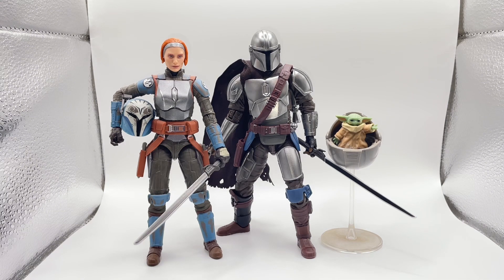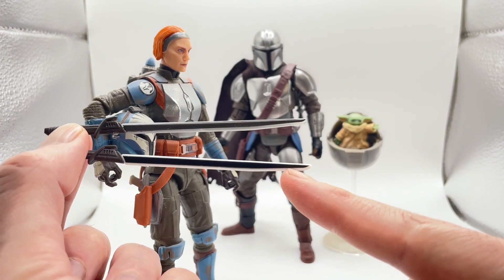STAR WARS BLACK SERIES BOBF THE MANDALORIAN *NEW* | REVIEW | BEST BLACK SERIES FIGURE OF 2024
HEY EVERYONE I AM SUPER EXCITED TO BRING YOU THIS VIDEO!! We have the book of boba Fett Mandalorian UNBOXING AND REVIEW FOR YOU!!!

0:00-0:51 INTRO
0:52-2:27 ACCESSORIES
2:28-3:58 UNBOXING & ARTICULATION
3:59-6:40 POSING AND FIGURE COMPARISIONS
6:41-7:00 OUTRO

We are always looking for:

S.H. Figuarts
Star Wars Black Series
Marvel Legends
SPAWN McFarlane
NECA Horror/NECA Predator
Pokémon TCG
MOTU
Mythic Legions
Lotr stuff